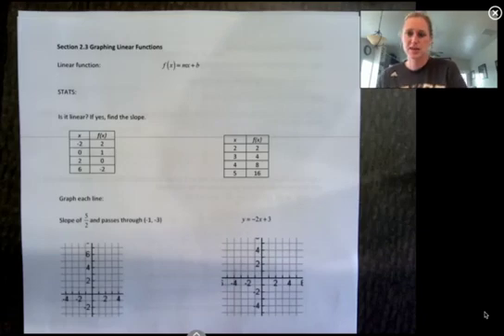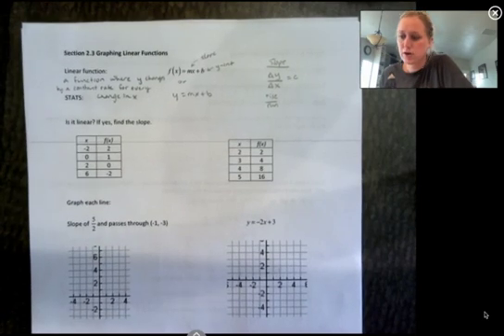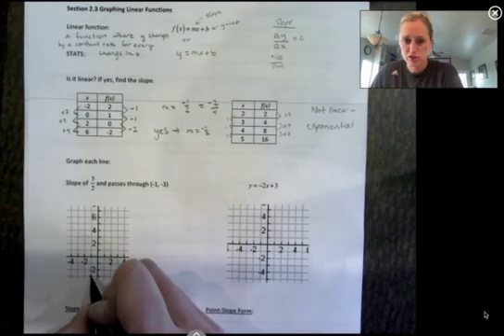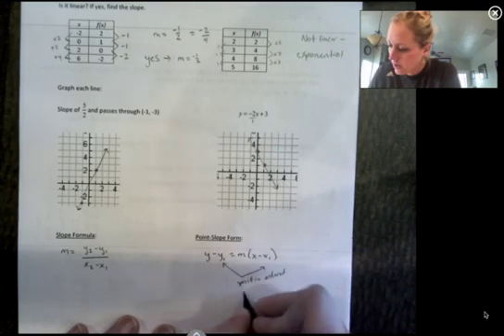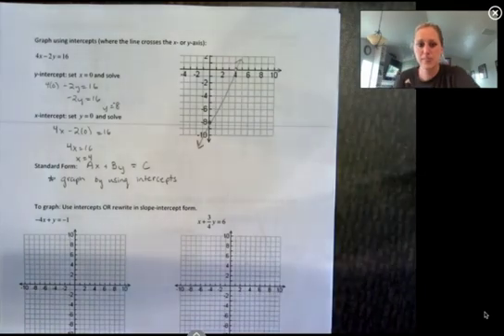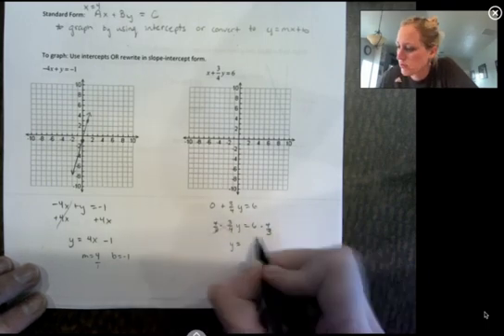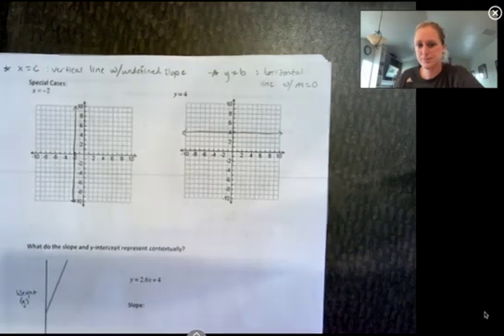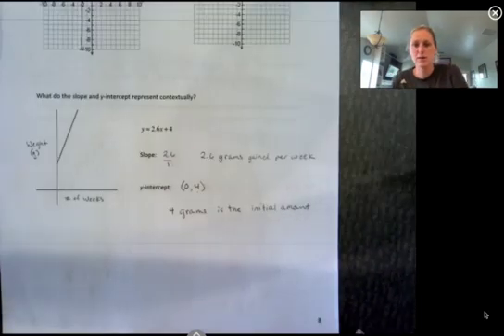Alg II: 2.3 Graphing Linear Equations